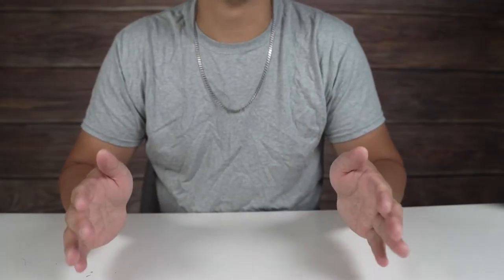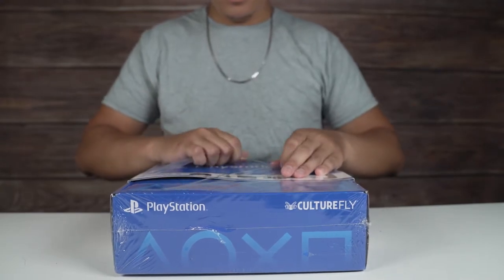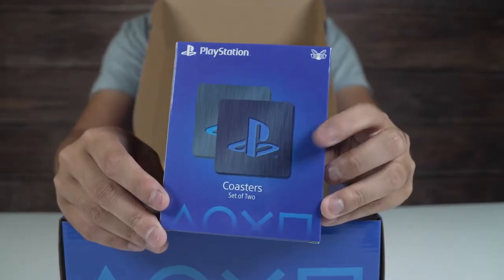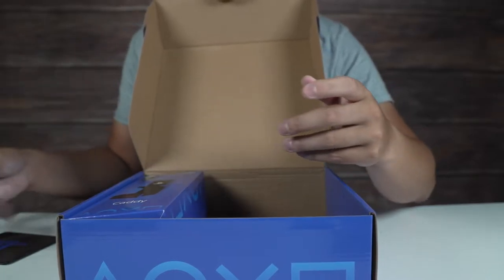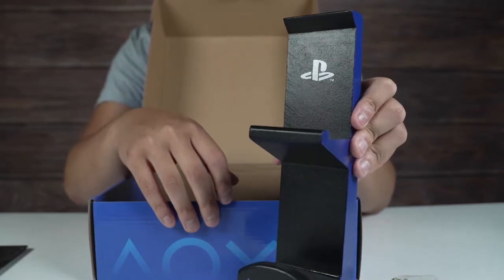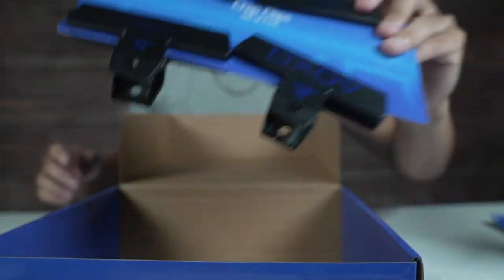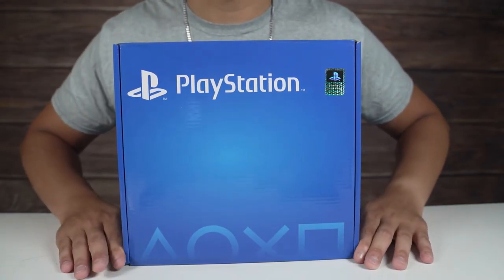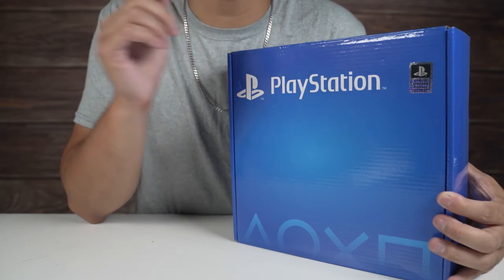Culturefly PlayStation Collector Box Unboxing and Review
Saw this in the store for a long time, finally decided to pick it up.